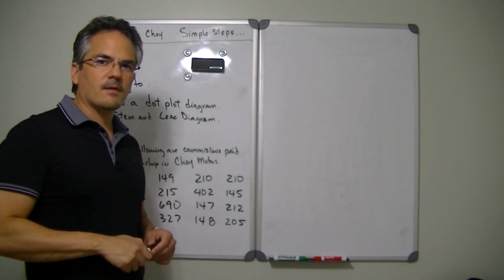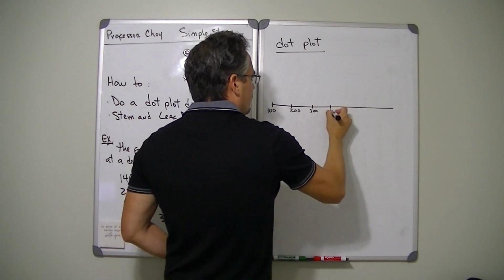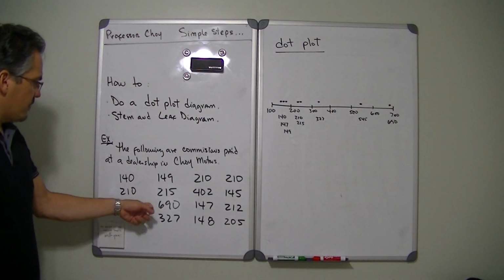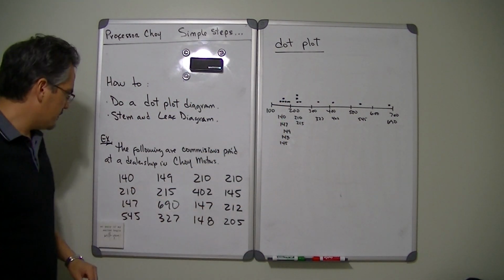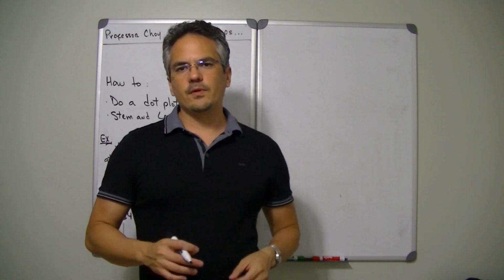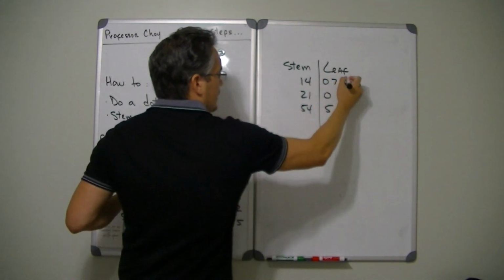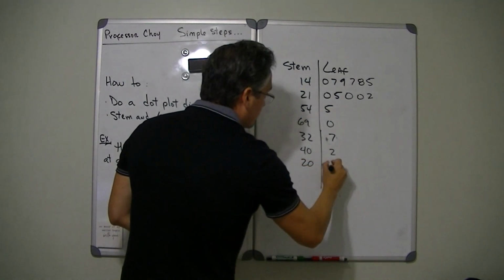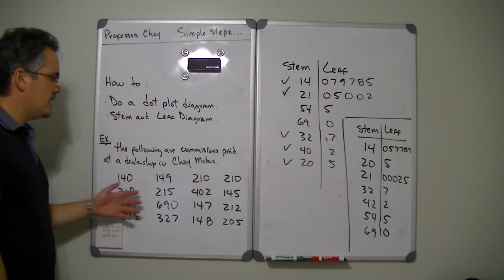Ch4 How to do a Dot Plot diagram and a Stem and Leaf Diagram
This video explains how to make a dot plot diagram as well as how to make a stem and leaf diagram.